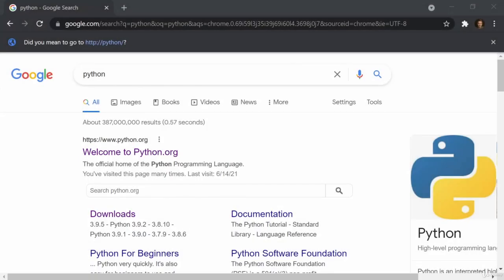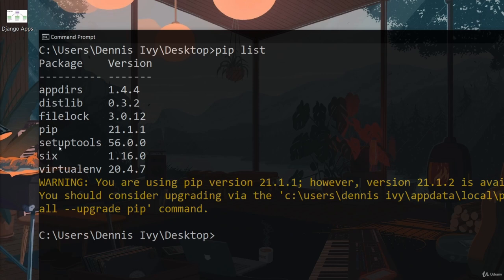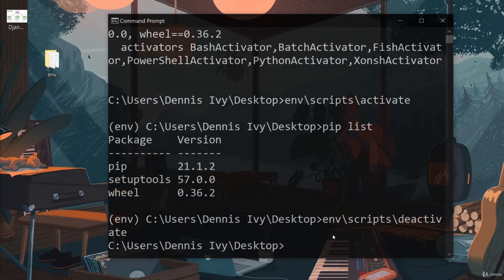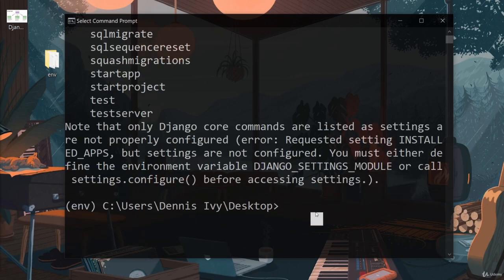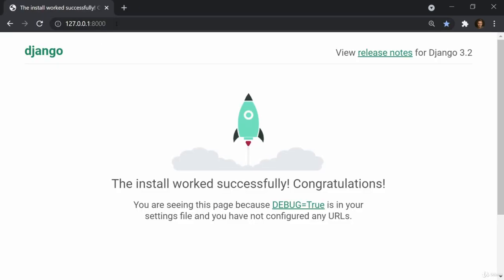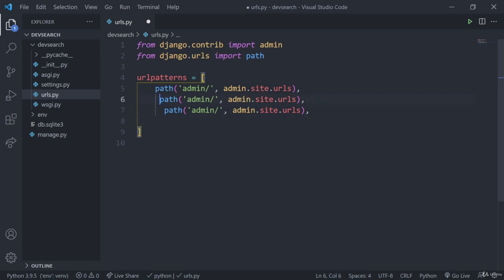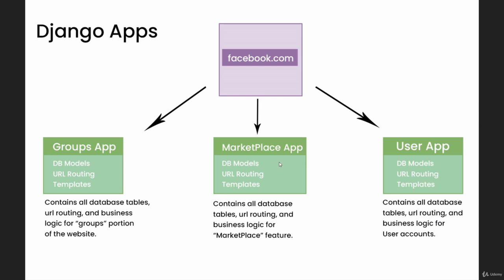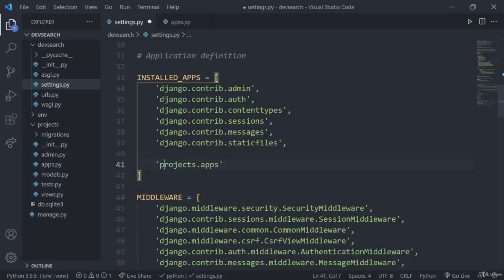004 Installation and Setup